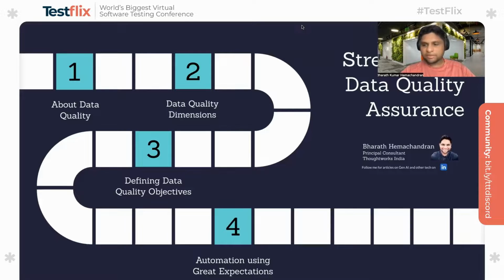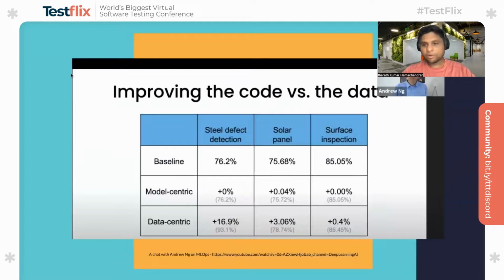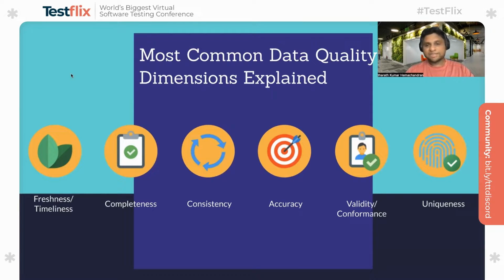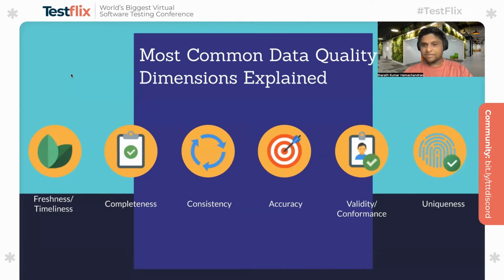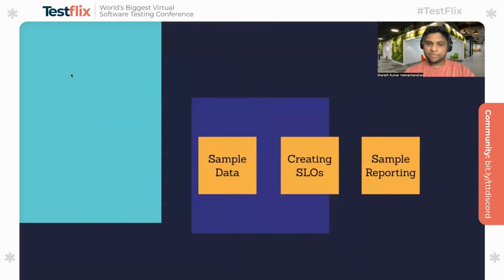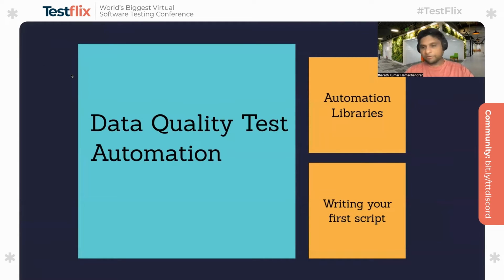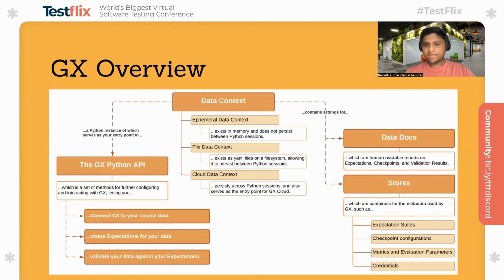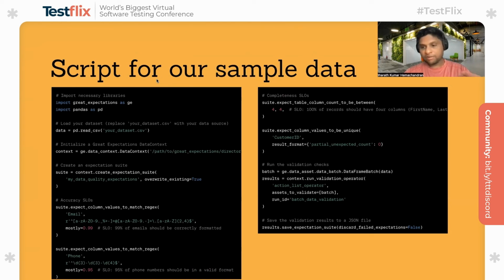Quick Guide on Data Quality Assurance | Bharath Kumar | TestFlix 2023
In this enlightening video, Bharath Kumar unveils a powerful strategy for data quality assurance - the utilization of Great Expectations for automated testing. By attending this presentation, you'll gain insights into what data quality means and why it holds paramount importance. Bharath provides a quick overview of Great Expectations, offering a glimpse into its capabilities and potential.

Moreover, you'll learn how to initiate your journey towards data quality assurance by creating your first data quality code to rigorously test the quality of your data. This approach promises to elevate your data's reliability, accelerate decision-making processes, and instill greater confidence in your data assets.

If you're in search of a streamlined and effective approach to enhance data quality, this talk is a must-watch. Join Bharath Kumar as he paves the way for improved data-driven endeavors.

About Speaker:
Bharath Kumar Hemachandran is a Principal Consultant at Thoughtworks India, where he leads the Data & AI SL Ops, the Data Academy Program, and the India QA teams. He has over 18 years of experience in the software industry, working in various roles from developer to IT head. He is an innovative technologist and thought leader in the fields of cloud-native platform infrastructure, public cloud deployment, highly scalable and available infrastructure, and Generative AI.